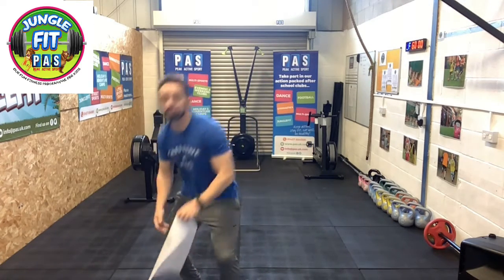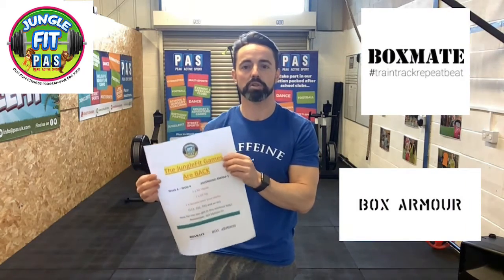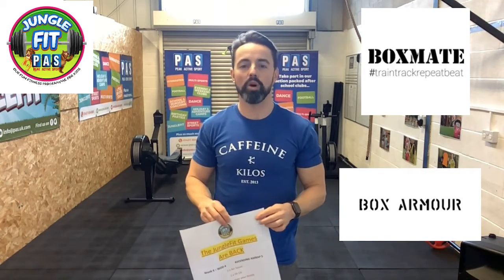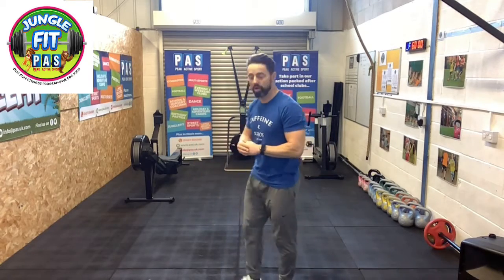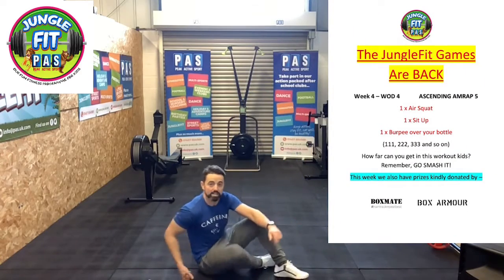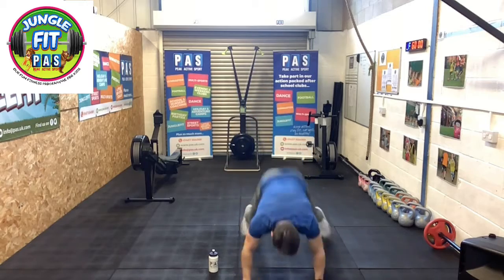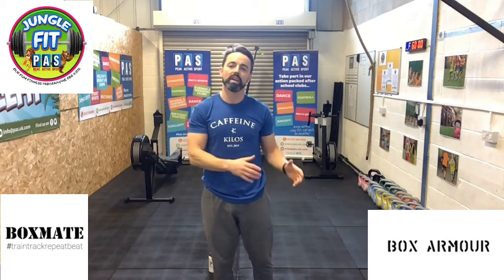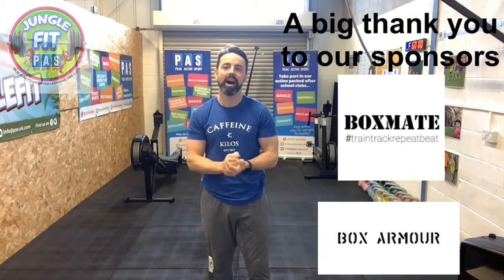The Games Are Back - WOD 4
Here’s WOD 4... Go smash it!

Our latest WOD is from today’s ‘5 minutes of fitness’ and it’s a real belter!

Check out our video, get cracking, and send those scores in. Remember you have all weekend with the winners being announced on Monday. Good luck and go smash it!!!

PS. We also have prizes being kindly donated by BoxMate and Box Armour! 🎉🎉🎉